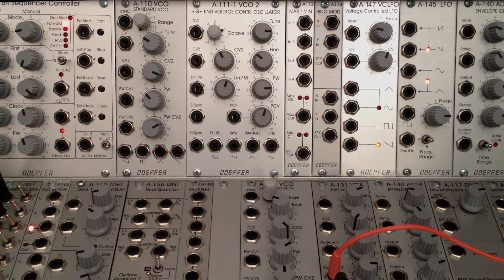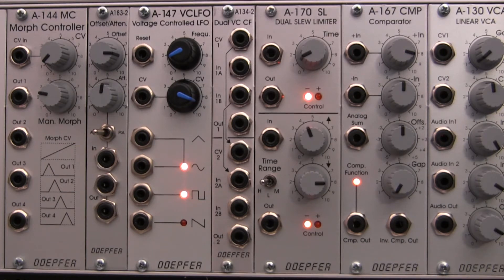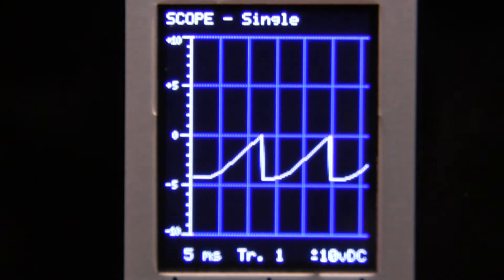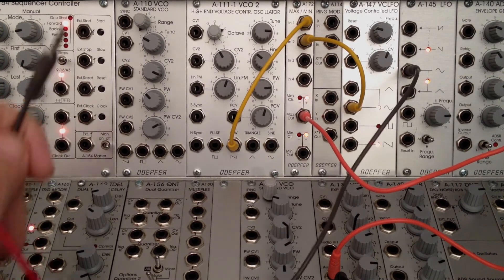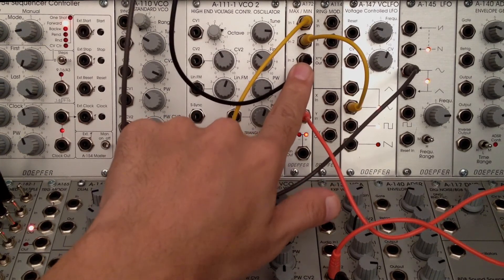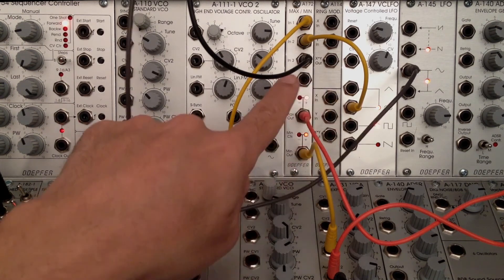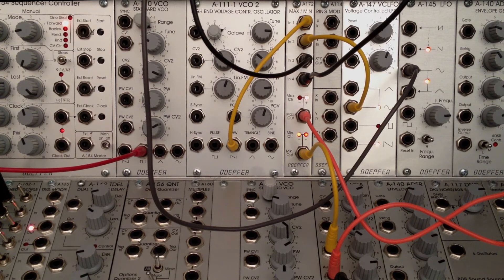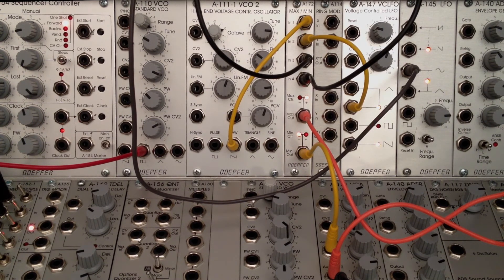Doepfer A172 Maximum/Minimum Selector-Fine Tuning CV processing with Max/Min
The final installment in the Doepfer A172 series.A brief demonstration of how you can utilize Offset to achieve better results with the Maximum/Minimum Selector. SOund and Video by Raul Pena.